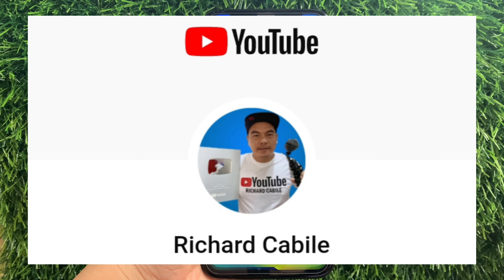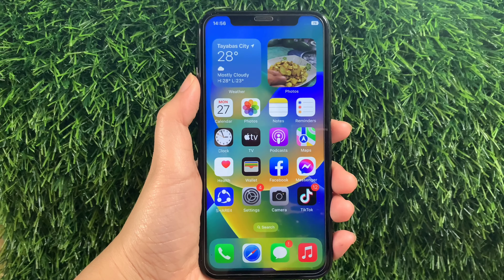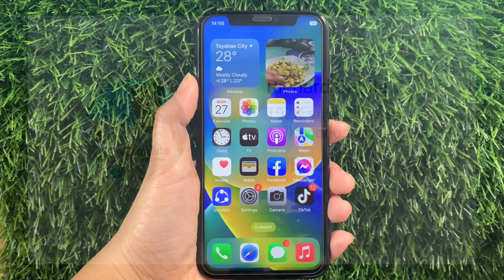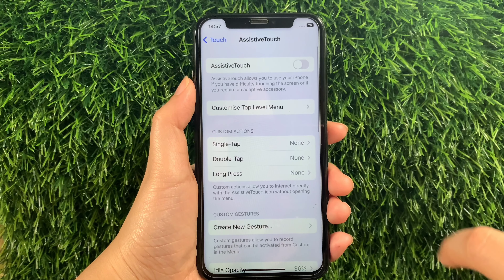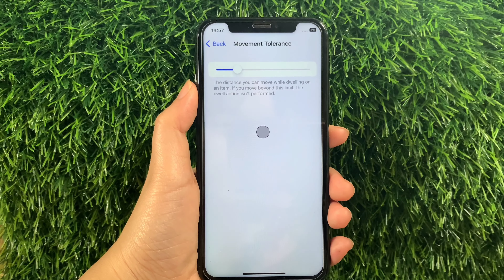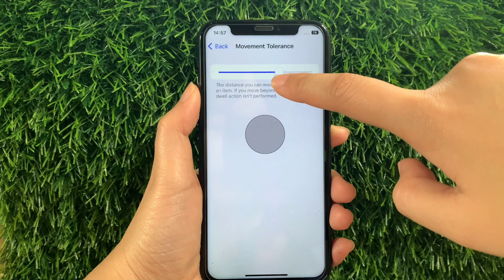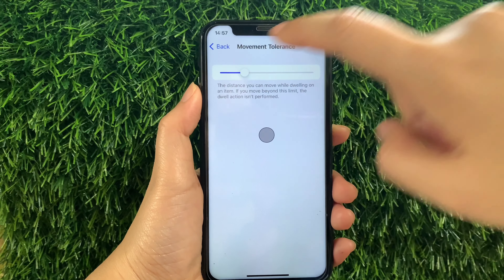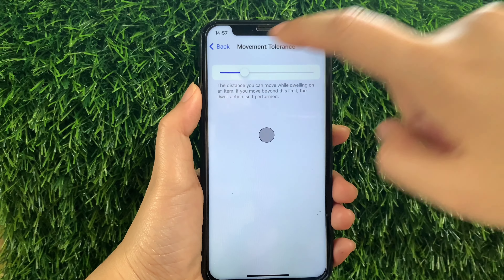How to adjust movement tolerance in assistive touch on iPhone X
Do you want to adjust movement tolerance in assistive touch on iPhone X mobile phone.

Thanks...